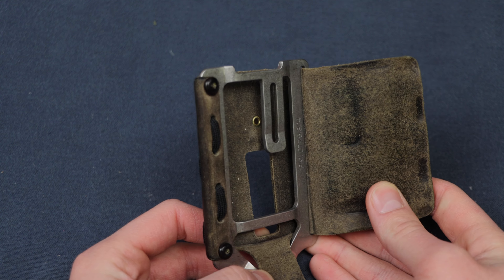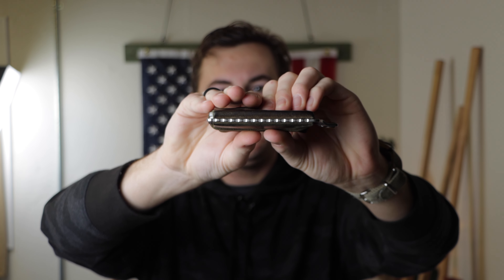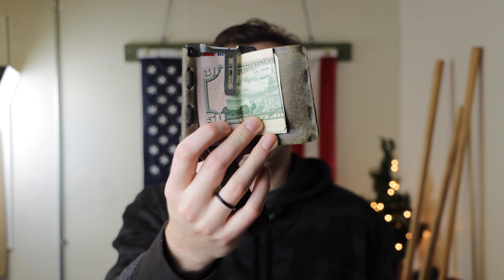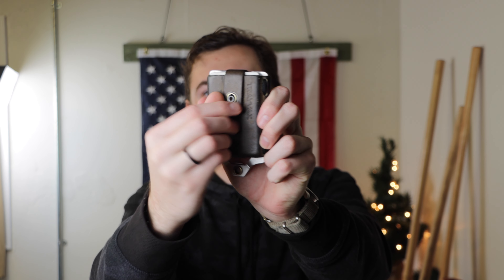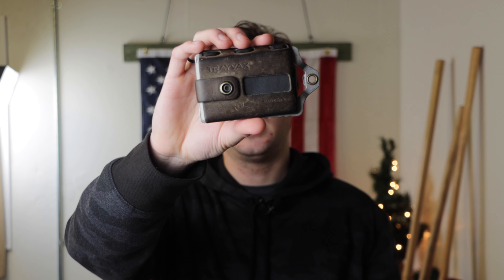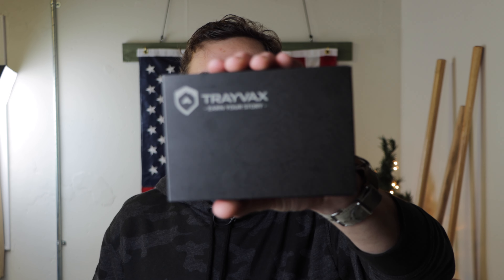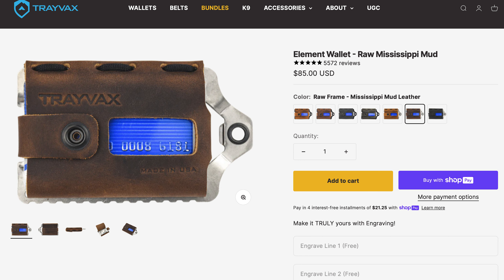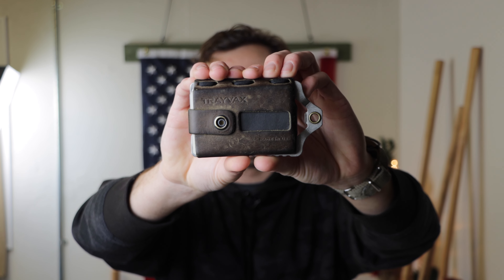BEST EDC WALLET YET! | Trayvax Element Review | AKOGR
My review of the @TrayvaxEnterprises Element Wallet, which I've carried for almost a year. Check out the Element and all of Trayvax's products below:

Trayvax - USA Made Wallets & EDC Gear

Camera Gear:
Main Camera
Main Lens
Wide Lens
2nd Mic

*Some links in this description are affilate links which means I earn a small % commission through purchases made with them.

I/We (AK, AK's Outdoor Gear and Reviews, AKOGR) are *NOT* responsible for harm that may come to you as a result of attempting something seen in one of our videos. By watching you agree to use good sense. Always follow your local laws.